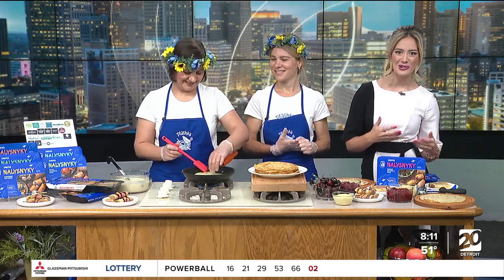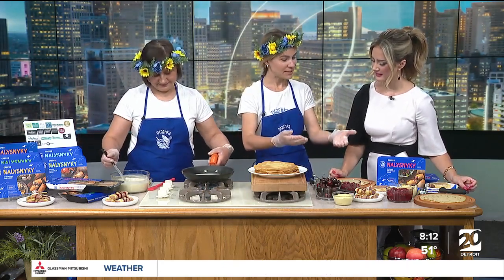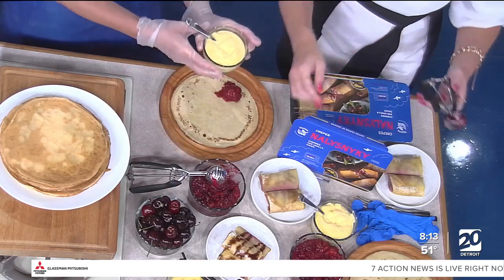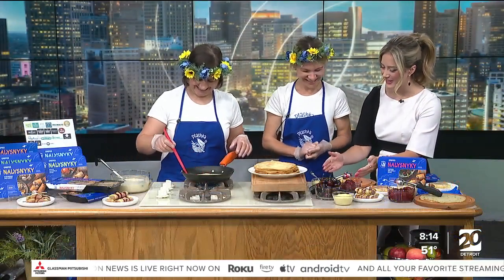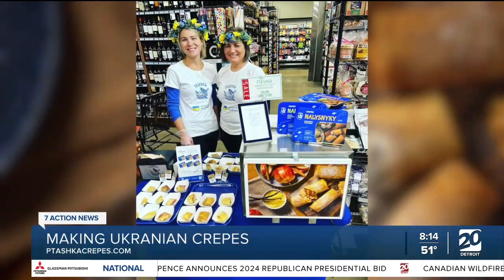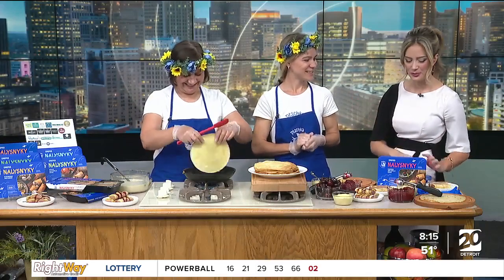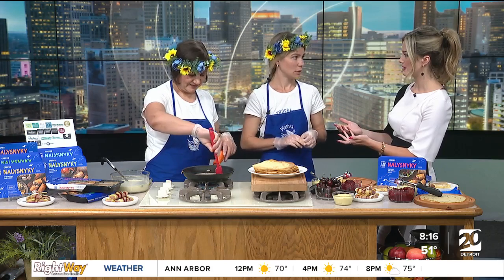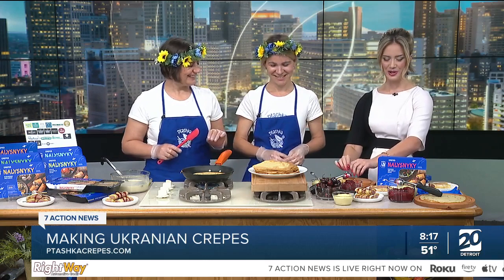Making Ukranian crepes with Ptashka Crepes-Nalysnky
Jenya Semenkova, the founder of Ptashka Crepes-Nalysnky, joined us to talk about making Ukranian crepes.